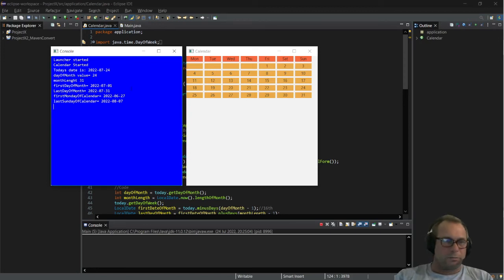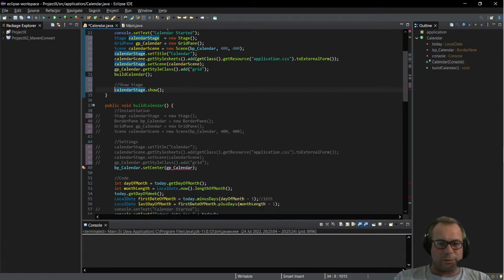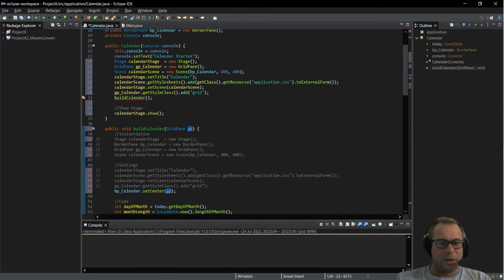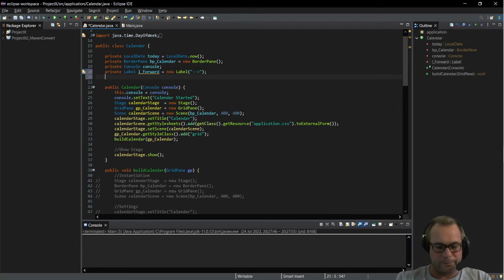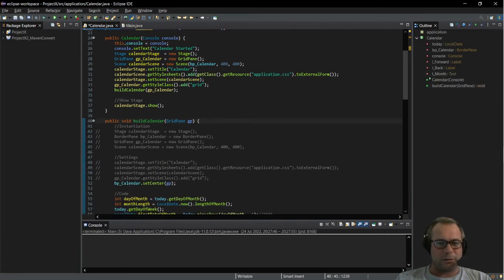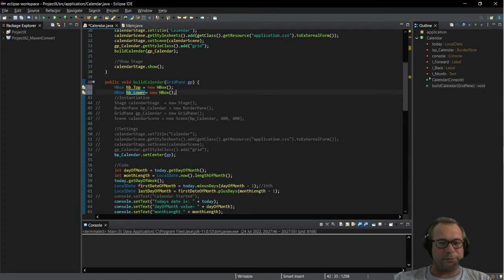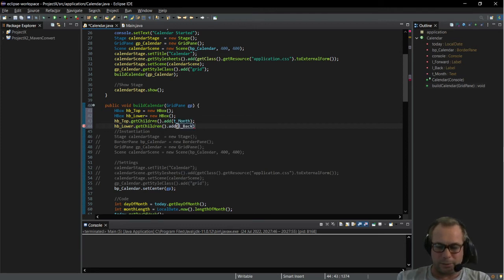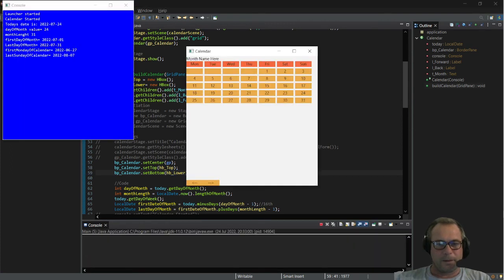JavaFx Application 16 Dynamics continued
Moving the Stage into the constructor to free up the buildCalendar function to manipulate the BorderPane's data in the future.